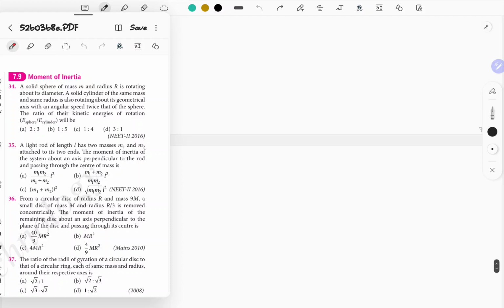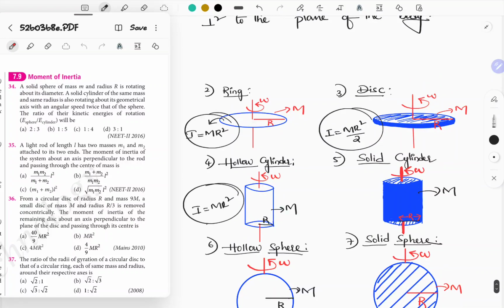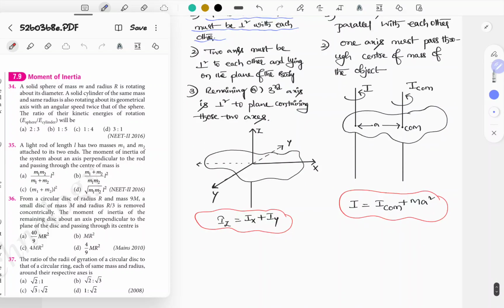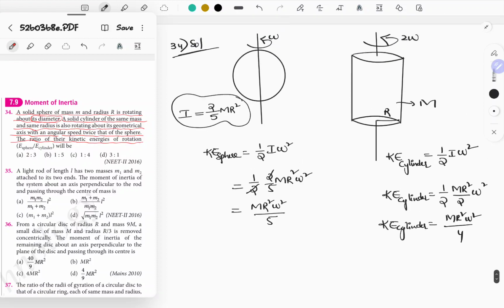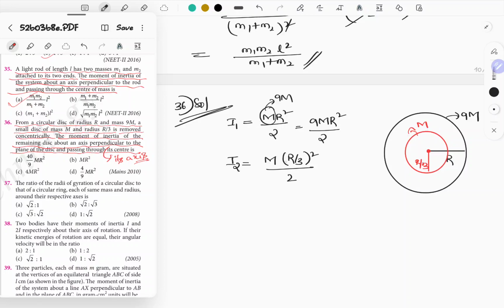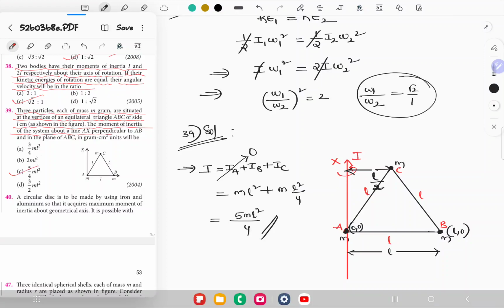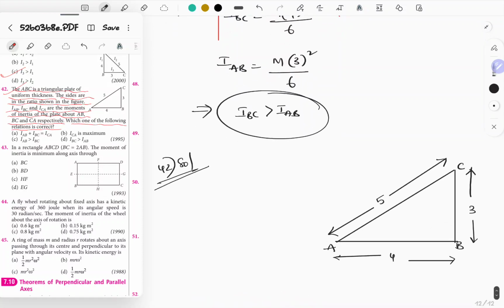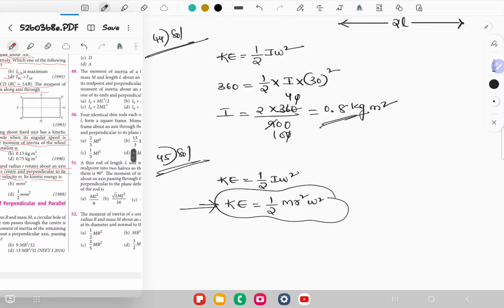system of particles and rotational motion PART-2 [NEET PYQ'S]